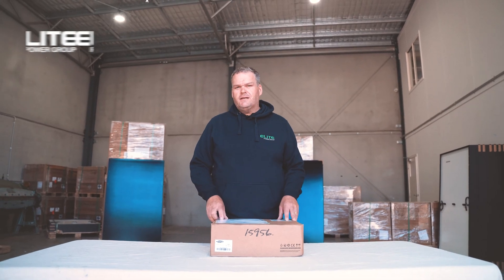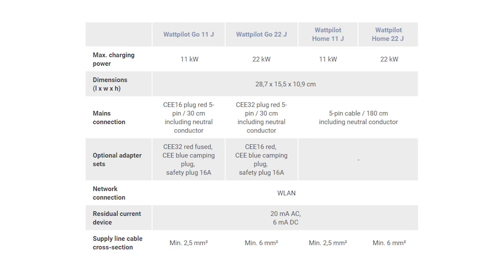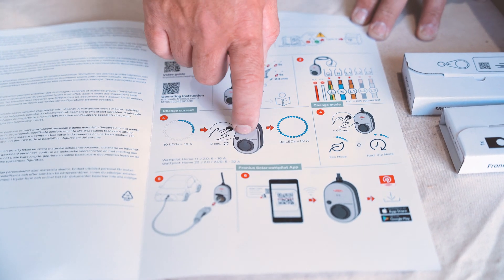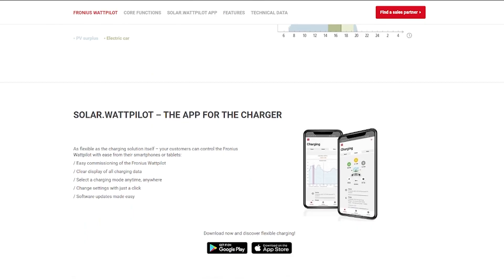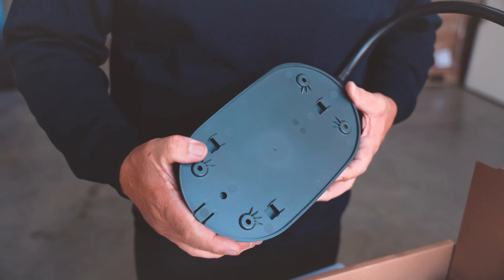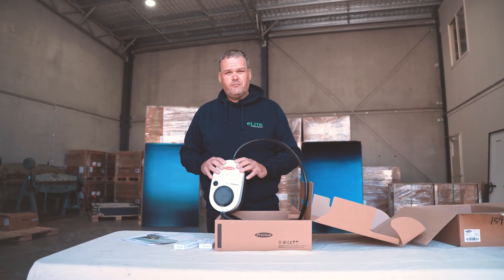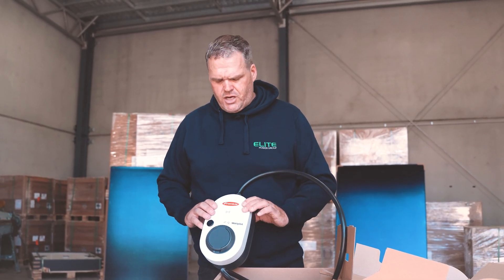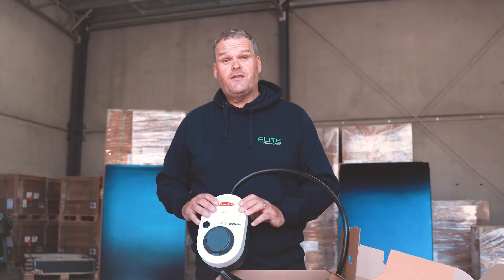Fronius Wattpilot Unboxing: Ready For The Future?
26:22 - *They make an 11kW Version and a 22kW Version, not a 7kW Version.

If you're an electric vehicle enthusiast, then you'll want to check out this unboxing of the Fronius Wattpilot Electric Vehicle Charger. This charger is designed to charge electric vehicles quickly and efficiently, so you can hit the road!

If you would like to know more about us and our capabilities as a company, we would love to show you!

Elite Power Group are your local Solar and Electrical company with 20 years’ experience in the Newcastle, Hunter, and Central Coast area. We believe in meeting and exceeding customer expectations and have an excellent track record for customer satisfaction.
We specialise in Solar, EV Charging, Battery Storage, and Electrical and want to help YOU find the best energy solution for your property. Get in touch today.